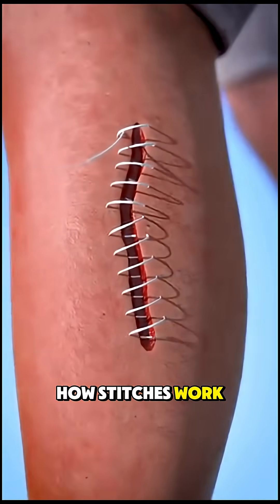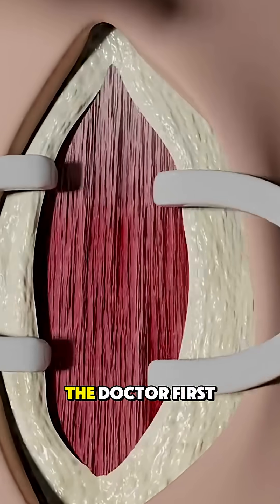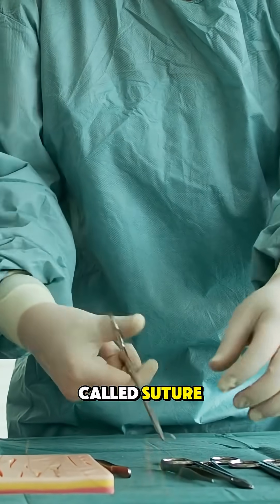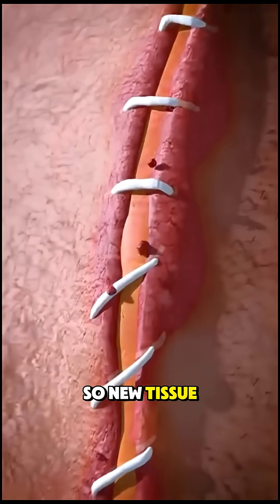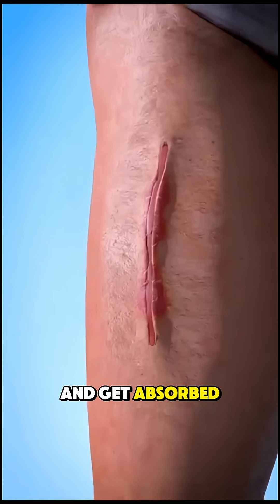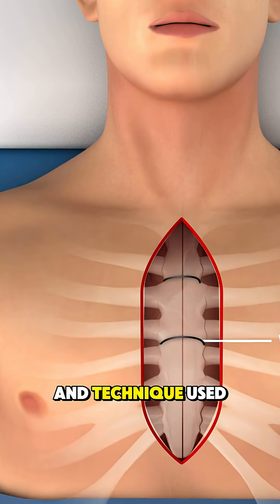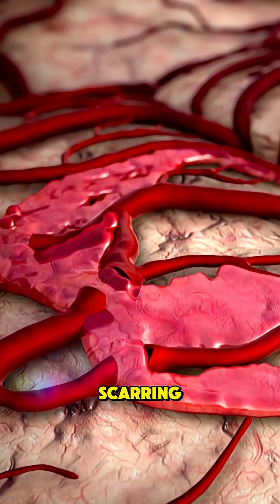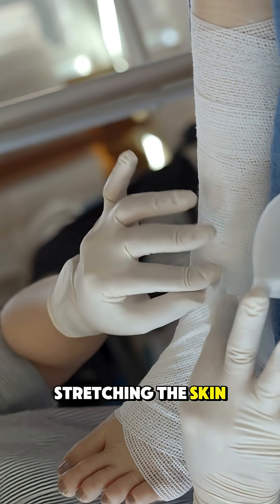How Stitches Actually Work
Ever wondered how stitches help wounds heal? 🩹 In this short, we break down how stitches (sutures) work to close wounds, prevent infection, and speed up healing.
Watch as we show the mechanics behind stitching skin together and why it's such a crucial part of medical care.